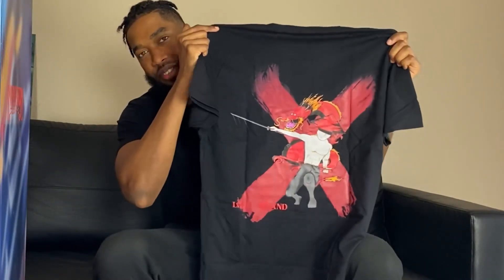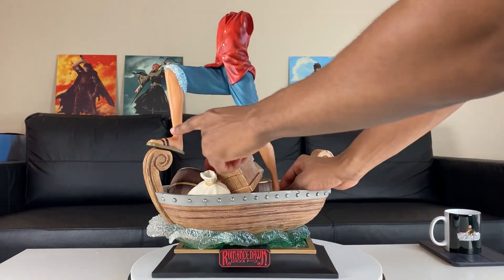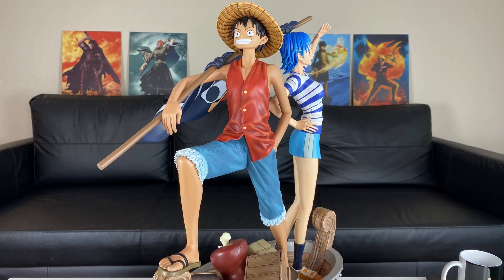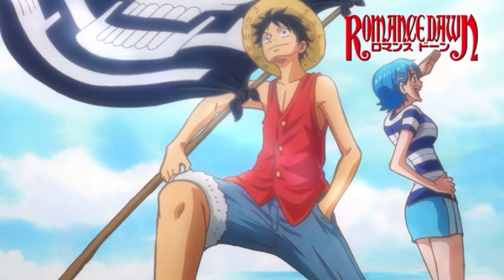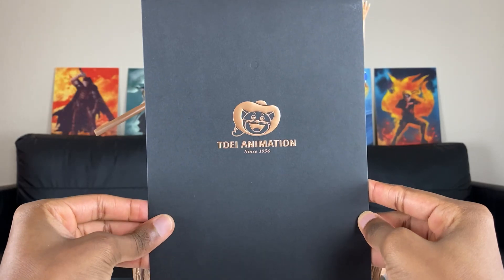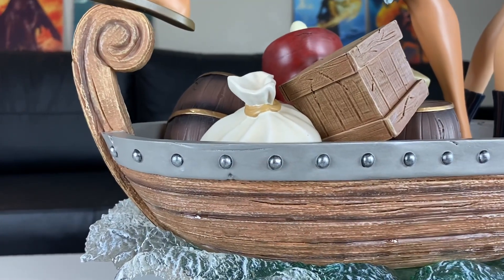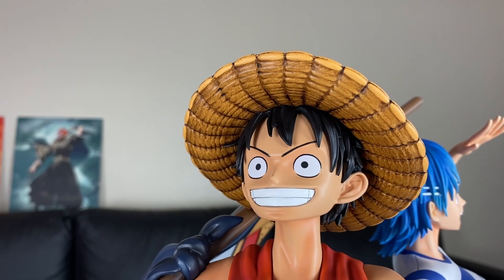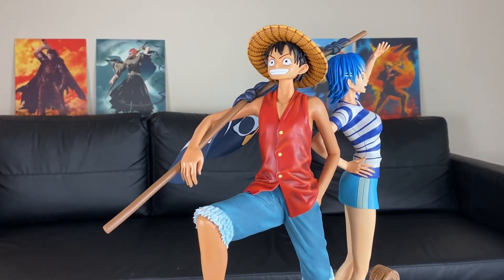UNBOXING! One Piece: Romance Dawn - Luffy & Ann (Nami) | 1/4 Scale Statue by Toei Animation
Link to Living legend x anime brand

What is up guys! Today we're unboxing a One Piece: Romance Dawn statue by Toei Animation. This is a 1/4 scale licensed statue. This statue represents Romance Dawn Version 2, a predecessor to the original One Piece series and shows Ann. Ann was the second attempt at creating a Nami like character.

Where I get my manga and anime merch

Anime, Manga, Star Wars, and Comic Book Collectibles
SideShow Collectibes

Anime figures, pre-owned figures, and earlier release dates

Recording Gear:

Sony A7IV with 28-70mm Zoom Lens Kit
Memory Card
Memory Card Reader
Tamron 28-75mm F/2.8 Di III VXD G2 for Sony E-Mount Full Frame/APS-C
Lighting Kit
Gimbal Stabilizer for Sony Camera
Sony Carrying Case
Electric Rotating Shooting Table

iPhone Recording Gear:

Gimbal Stabilizer for iPhone
Microphone for iPhone

Accessories for Collecting:

Clear Acrylic Display Riser (3", 4", 5")
Clear Acrylic Display Riser (10"x9.5"x9")
Acrylic 8 X 10 Photo Frame Clear for Certificates
Acrylic 6 X 8 Photo Frame Clear for Certificates

"ONE PIECE: Romance Dawn - Luffy & Ann 1/4 Statue is the first statue developed by Toei Animation. The idea is coming from the One Piece 20th Anniversary special animation episode 907 – Romance Dawn."

"Romance Dawn, Version 2 refers to the second version of a series known as Romance Dawn. The second version of "Romance Dawn" is 45 pages long, and was originally published in the Weekly Shonen Jump of 1996 issue #41 on 23 September. It has since been reprinted, along with a page of author commentary, in the Eiichiro Oda early-works compilation Wanted! in 1998.
It was adapted into an episode that aired on October 20, 2019."